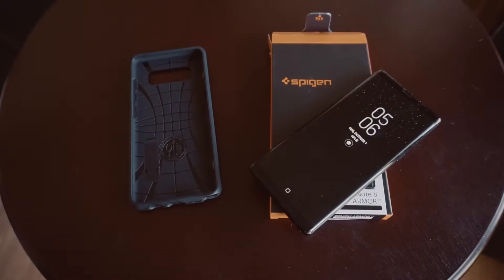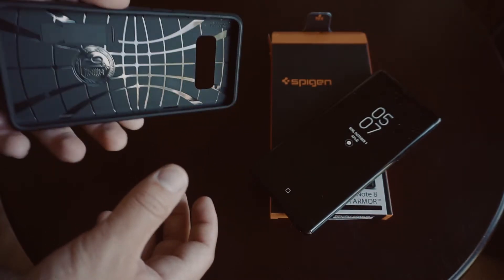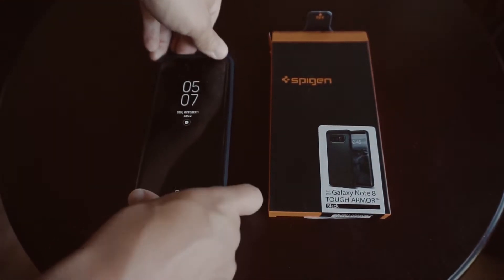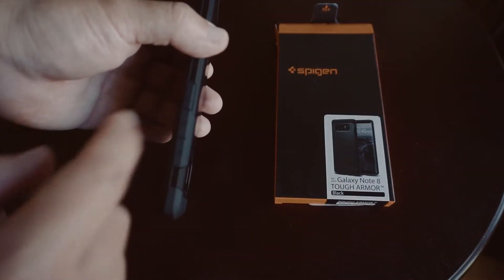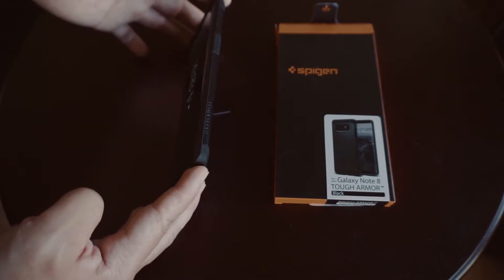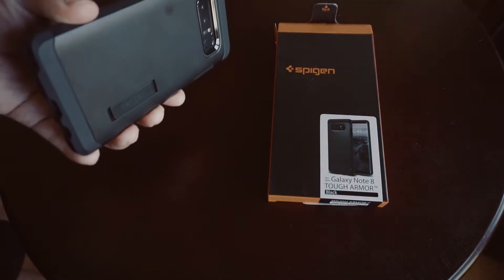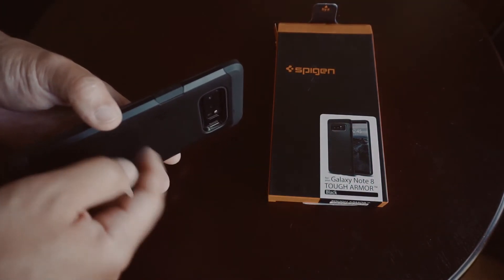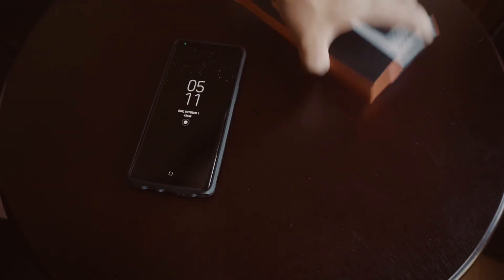Note 8 Tough Armor Case Review | Spigen Tough Armor with Kickstand and Extreme Heavy Duty Protection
Note 8

My Video Creation Gear:
Backup Camera
Kit Lens
Audio Recorder
Camera Batteries
Recorder Microphone
Computer Microphone
Smart Phone

Today's drive by review is of the Spigen Tough Armor Galaxy Note 8 Case with Kickstand and Extreme Heavy Duty Protection and Air Cushion Technology for Galaxy Note 8 (2017) - Black.

It's got double layers, so double the protection. The Tough Armor is a fan favorite and a leading case with unbeatable protection. Its dual-layered structure combines shock-absorbency and durability to combat minor to everyday drops. For added functionality, it comes with the latest reinforced kickstand for an ultimate hands-free viewing experience. The Tough Armor is designed for the adventurous - just without the bulk.

    Extreme dual-layer protection made of a TPU body and PC back
    Precise cutouts for quick access and raised lips to protect screen and camera
    Reinforced kickstand for hands-free viewing experience
    Compatible with Spigen NeoFlex screen protector
    Drop-tested at a height of 46-inch 26 times